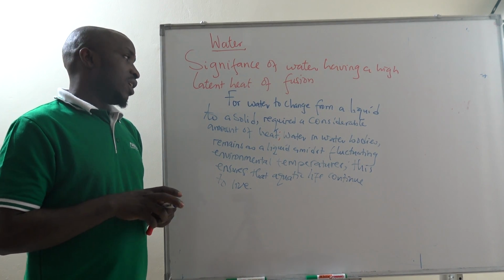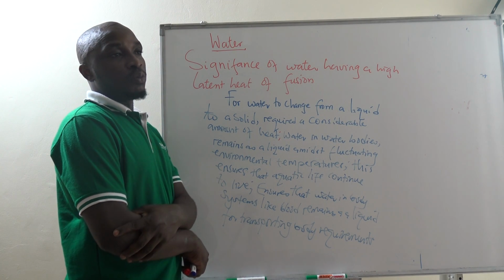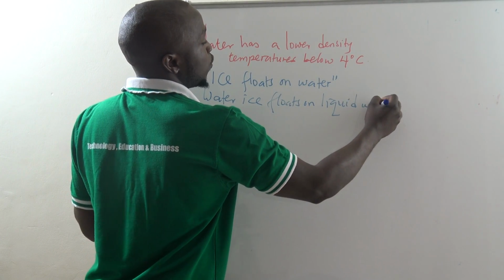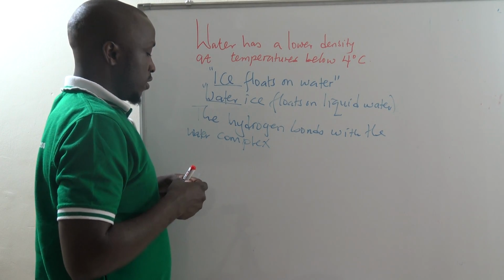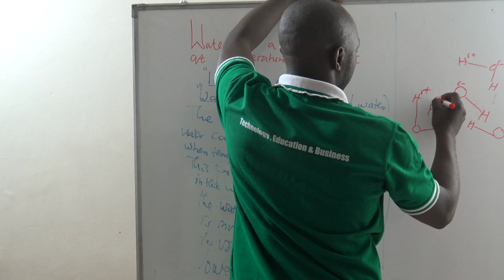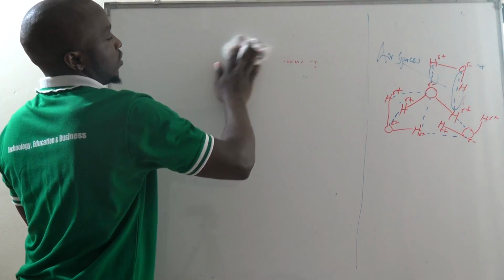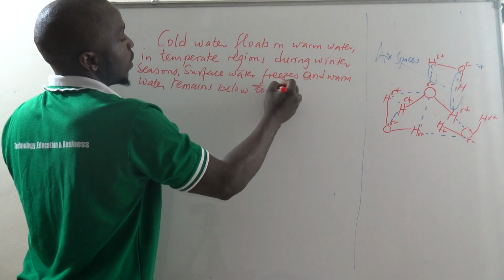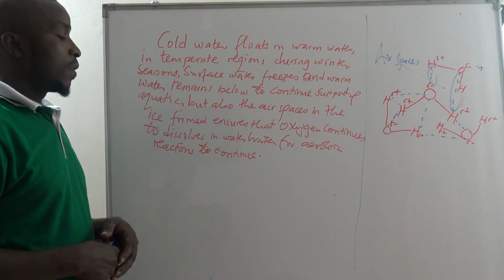Introduction to Chemicals of life Biology 6